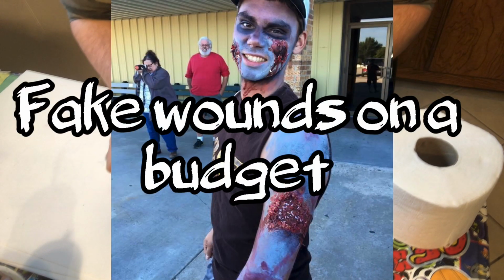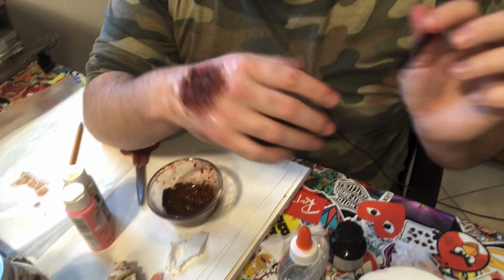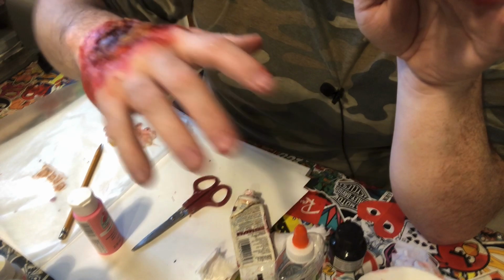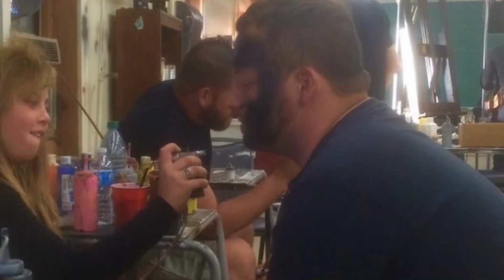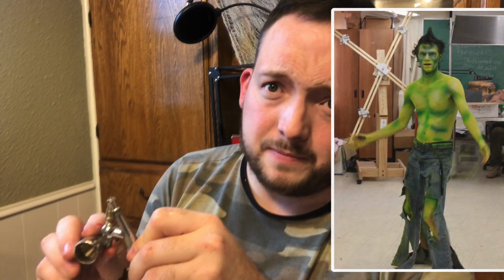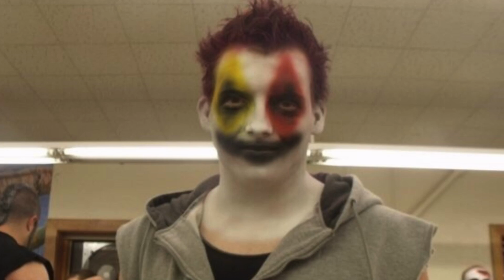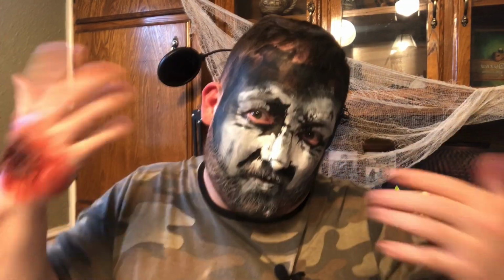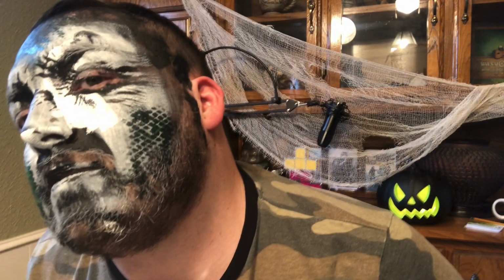Artist Does Halloween Makeup Hacks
Here are a few tips and tricks I  have picked up for the 7 years of working in a hunted house,  it gets a bit ridiculous but bare with me! ☘️

The college I did the haunted house “Dorm of a doom” in